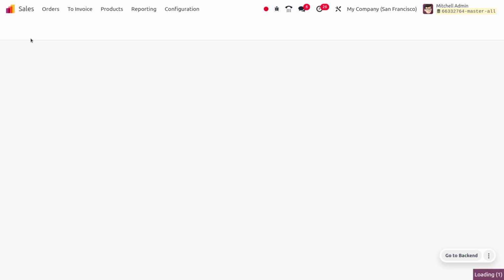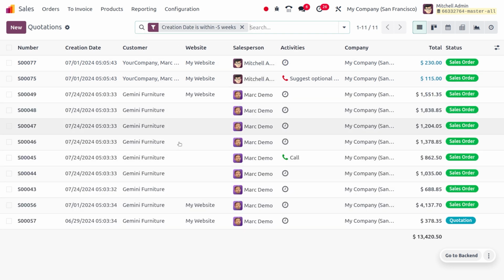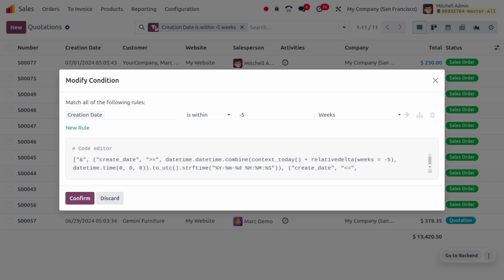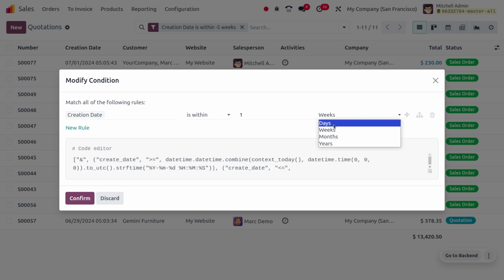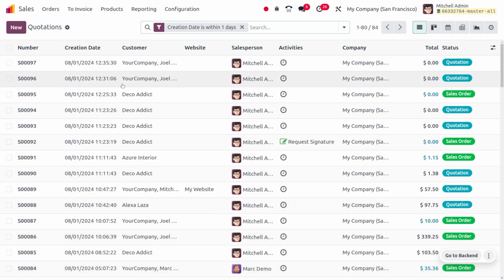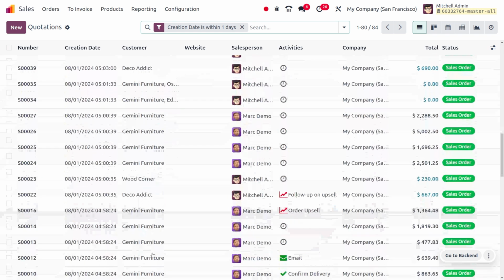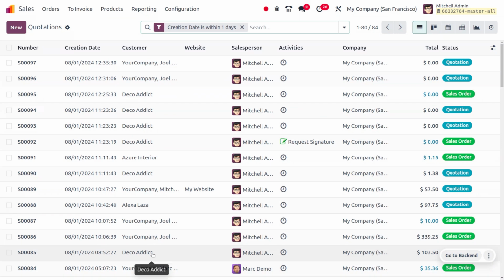How to Apply Within Operator in Custom Filter in Odoo 18| Within Operator in Odoo 18 Domain Selector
Odoo offers a robust domain filtering system, the within operator .

within Operator:

This operator checks if a value is present within a condition
Example:

Let's assume you want to filter records where a date field falls within a specific month. You could use the within operator

The data type of the field you're filtering on
The exact condition you want to achieve (e.g., "within a range," "within a set of values")